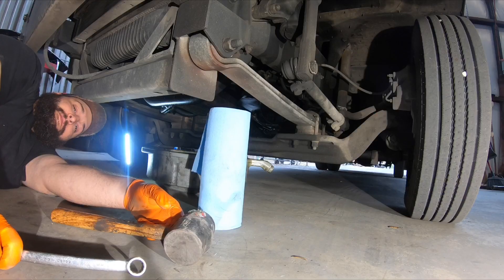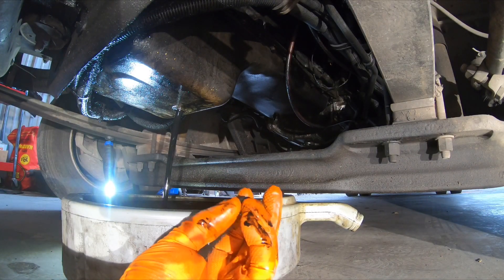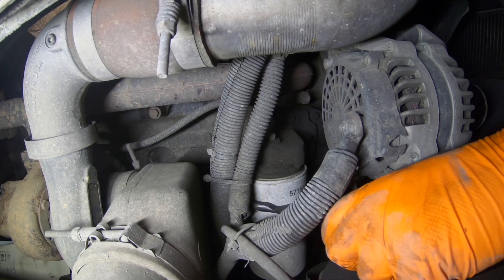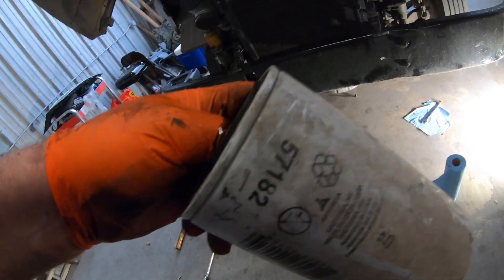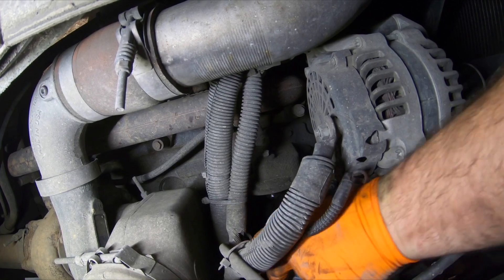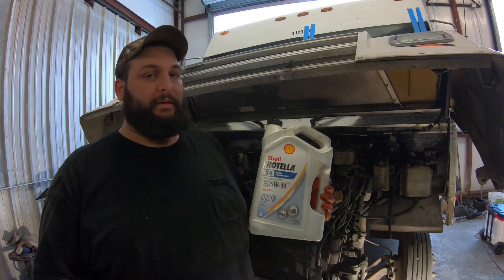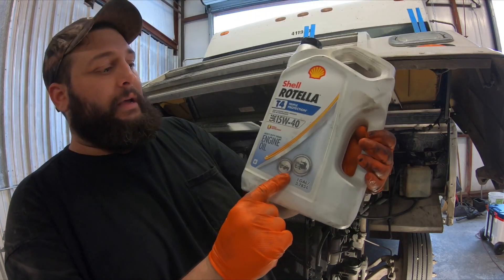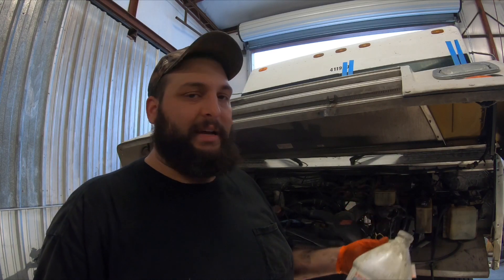Stepvan Oil Change Tips - Cummins 5.9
A few tips and tricks to changing oil on your Stepvan with a 5.9 Cummins.

Shout out to Seven Grey over at Seven Wanders The World who suggested this video.